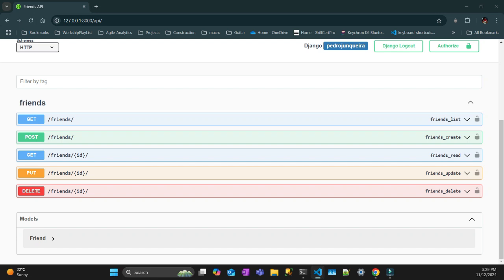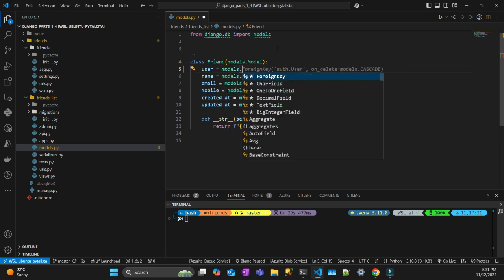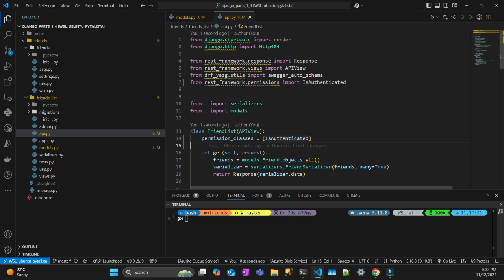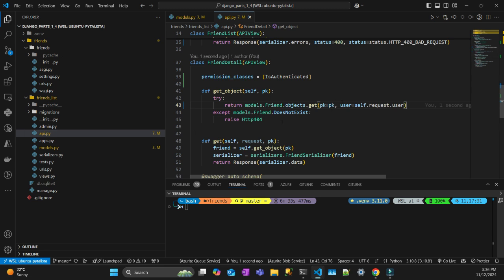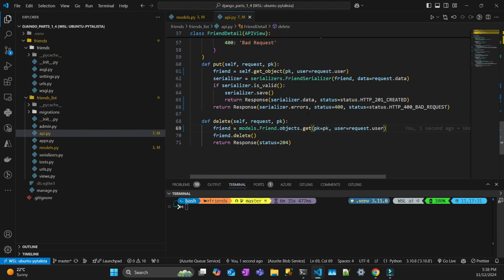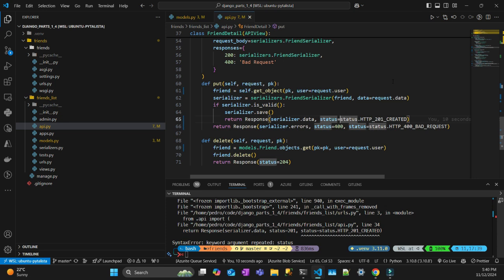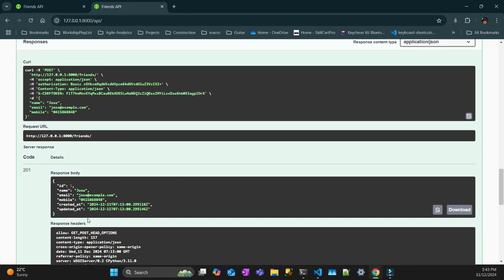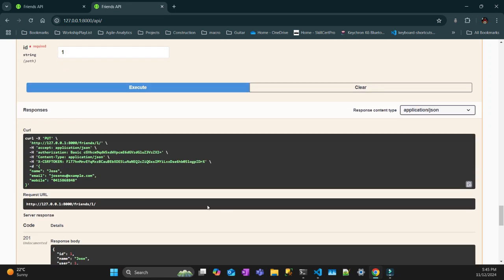Adding permissions to API end point Django rest-framework [Part3]